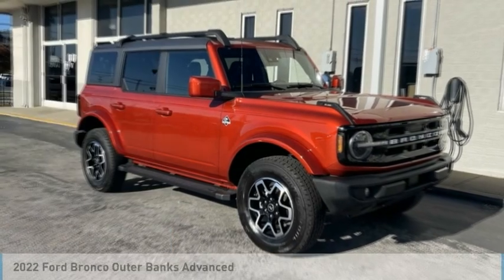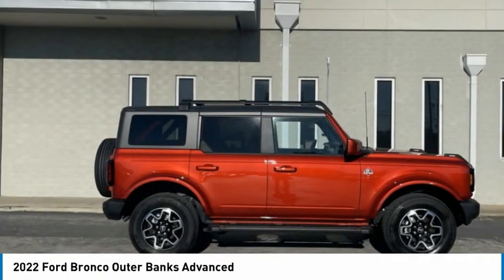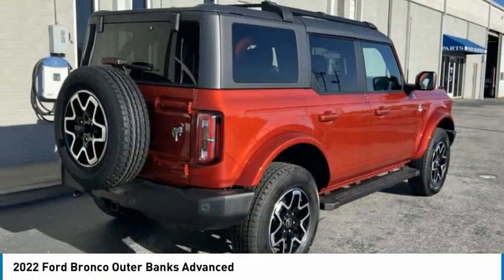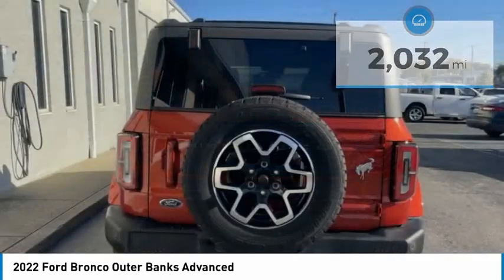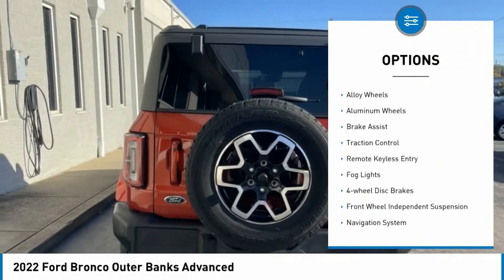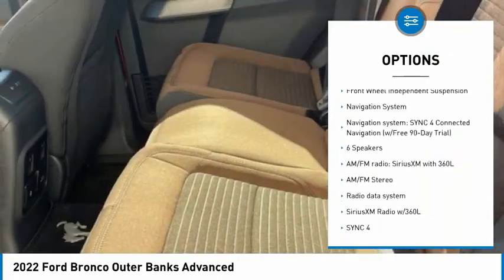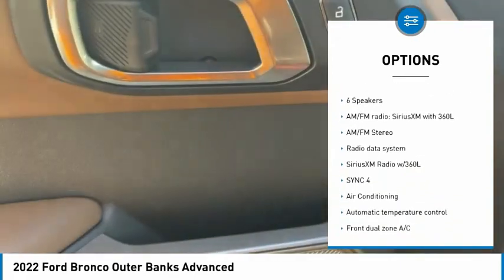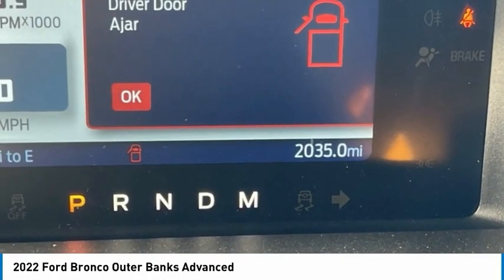2022 Ford Bronco Outer Banks Advanced in Chattanooga 62799A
2022 Ford Bronco Outer Banks Advanced